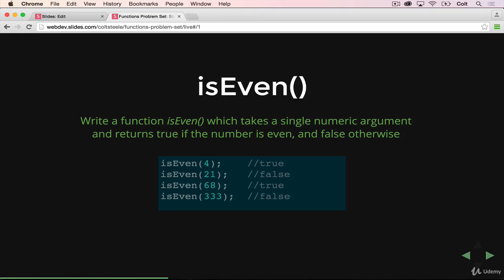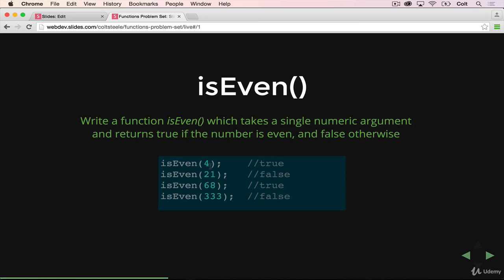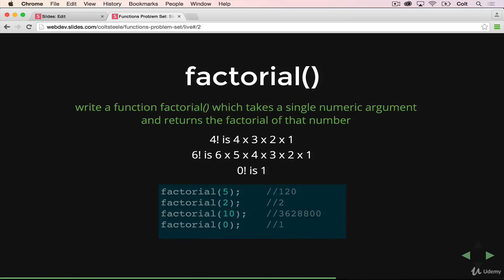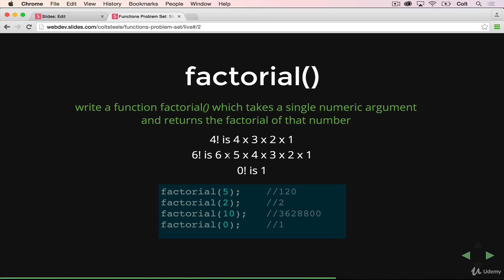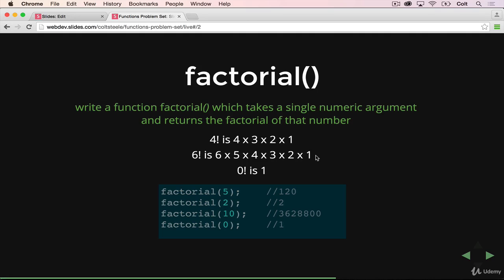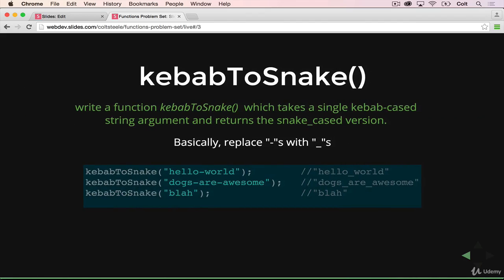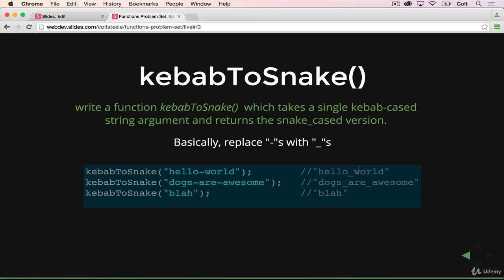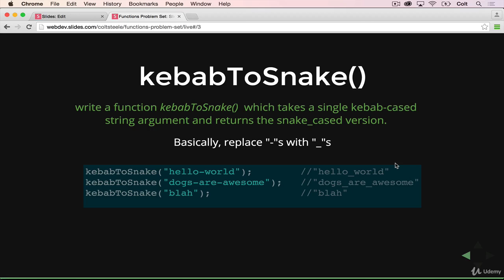28. JavaScript Functions Problem Set | Learn JavaScript for beginners